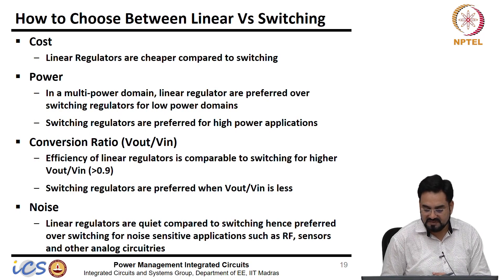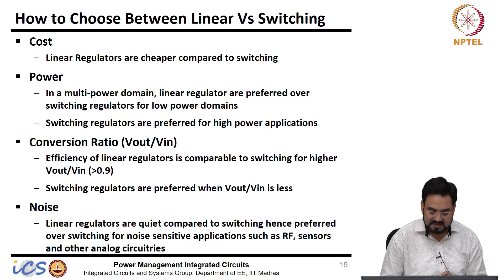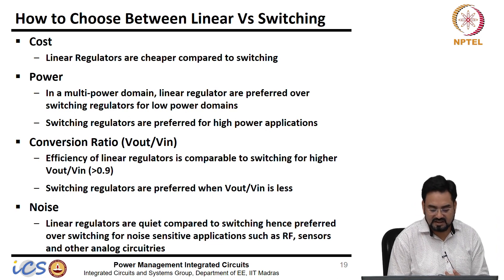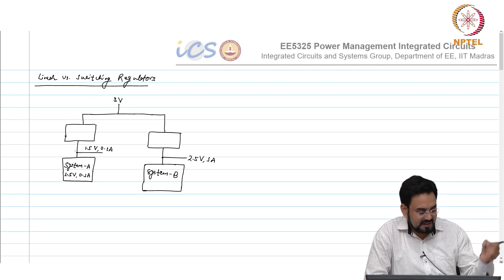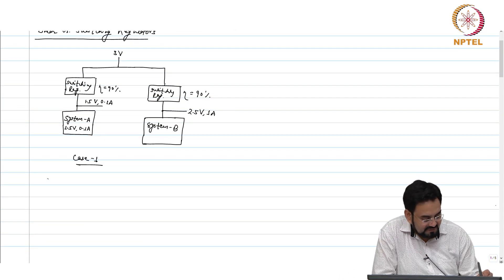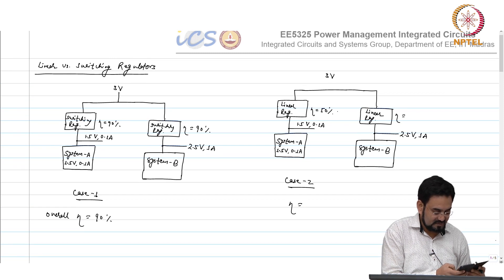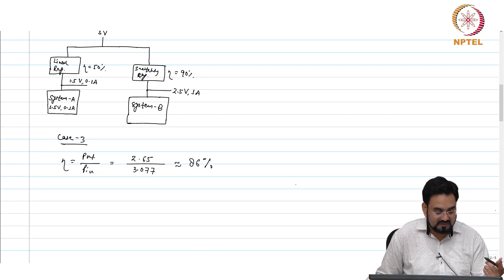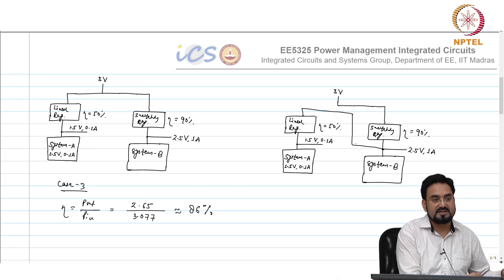#3 Linear Versus Switching Regulators | Power Management Integrated Circuits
This lecture compares linear and switching regulators, highlighting their advantages and disadvantages. It discusses factors such as cost, efficiency, noise sensitivity, and transient response. The lecture provides guidance on choosing between linear and switching regulators based on specific application requirements.